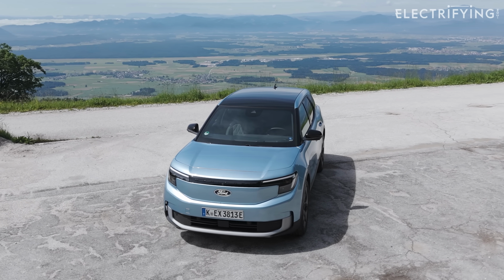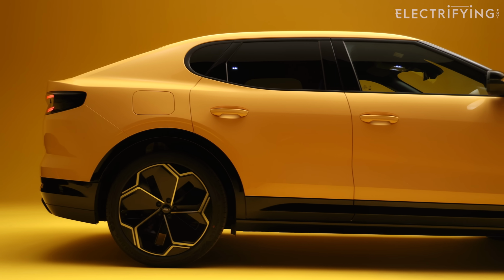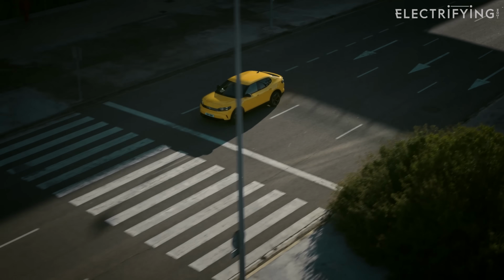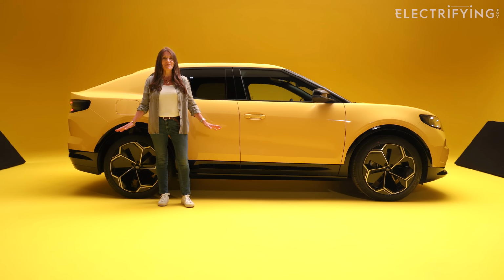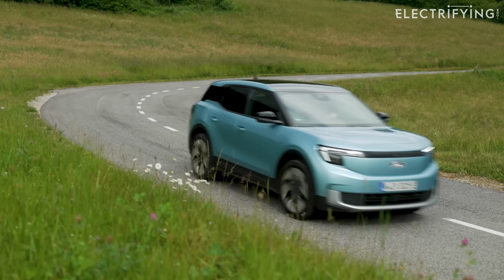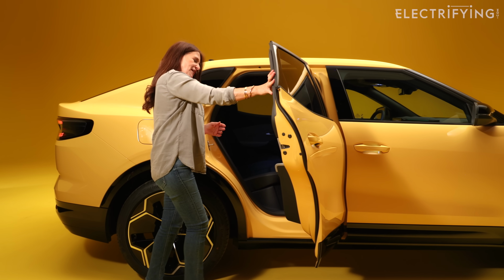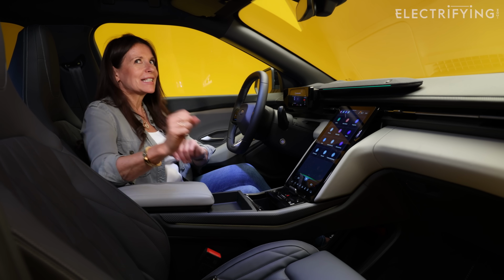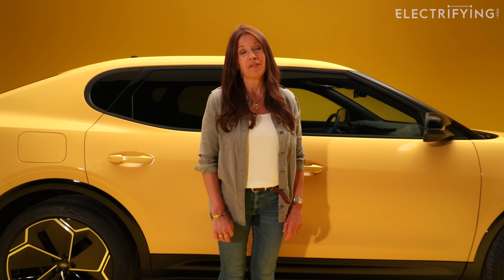FIRST LOOK! New Ford Capri. Has Ford finally lost the plot? | Electrifying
Ford has some big hero nameplates in its back catalogue - Escort, Explorer, Mustang, Capri. And as you will know it’s bringing some of those names back on cars as heroic as the originals. The Explorer, good car - but it’s not an Explorer. The Mustang - again good, but it’s not a Mustang. And now, I’ve had a first look at the electric Capri. Which, yes… you’ve guessed it, is not a Capri.

The new Capri is basically a Ford Explorer, and that car is basically a Volkswagen. Well, sort of… Beneath the surface of both the Explorer and the new Capri lies Volkswagen’s MEB platform and powertrains, which you may be familiar with from the ID.3, 4, 5, Skoda Enyaq and the rest. Ford agreed a tie-up with Volkswagen a few years back, so that VW now uses Ford bits for its commercial vehicles, and Ford uses VW bits for its electric passenger cars, in an effort to cut development and manufacturing costs. And that’s why we have a Capri that isn’t a Capri.

The Ford Capri will be offered with rear-wheel drive, single motor models or a four-wheel drive, dual-motor version. The single motor Capri will be available with a 52kWh usable battery capacity as of 2025, but it’s the 77kWh car that will arrive first – complete with a range of up to 389 miles. It can also manage 0-62mph in 6.4 seconds thanks to the 282bhp electric motor, which is fast even by the standards of its rivals.

The dual motor Ford Capri gets slightly different battery chemistry and a usable capacity of 79kWh, which is good for 367 miles of WLTP range. Not bad given the 335bhp and 0-62mph time of 5.3 seconds.

As for charging speeds, the 79kWh Capri Extended Range AWD does that faster, too! It gets a peak DC charging rate of 185kW, so you’ll get a 10-80% charge in 26 minutes.

The single motor Ford Capri Extended Range RWD charges at up to 135kW, which is still good for the same top-up in under 30 minutes. A 7kW home charger will top the Explorer up in around 13 hours.

Join Ginny as she takes a close look around the new Ford Capri for the first time. Should Ford have chosen a different name for its newcomer? Does it matter to you?